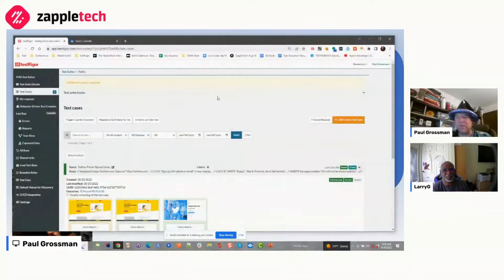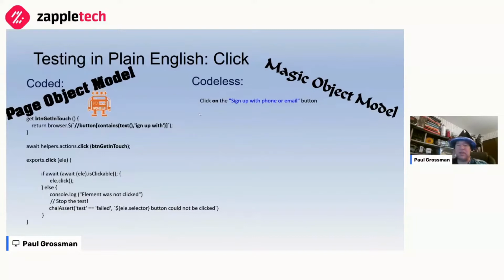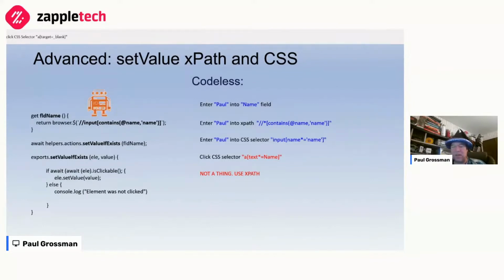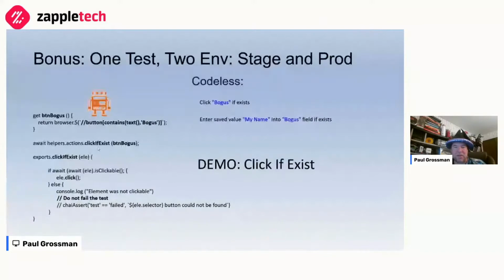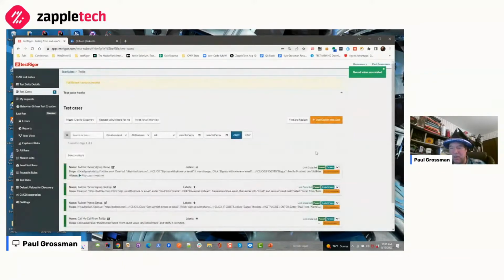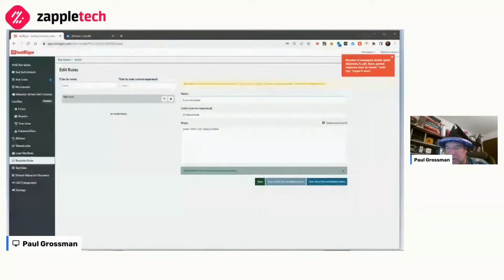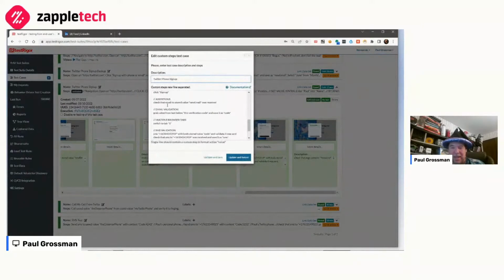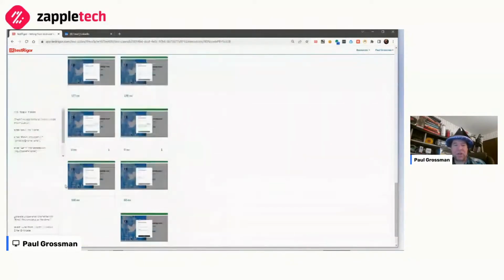Paul Grossman - Tips and Tricks of Low Code Test Tools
Speech bullet points:
1) Testing in Plain English
2) CSS and xPath Locators
3) Modular Reuse
4) Mobile Testing

About speaker:
Paul Grossman has over 20 years experience as an SDET with numerous test automation tool sets and languages. Most recently he began
managing five WebDriverIO projects in JavaScript for Guaranteed Rate. Prior to that he spent three years working with Selenium in Java as
well as Micro Focus UFT One in VBScript. He recently wrote a Natural Language Processing engine Add On for the TestProject community.
He is currently conducting a Proof of Concept of the testRigor low-code tool Paul have been a speaker at test automation conferences for 16 years.
He has been a featured guest on the Halloween episodes of the Test Guild automation podcast with Joe Colantonio and The QA
Lead podcast with Jonathan Wright.

This is part of the speech from the online Test Automation Meetup - August  2022